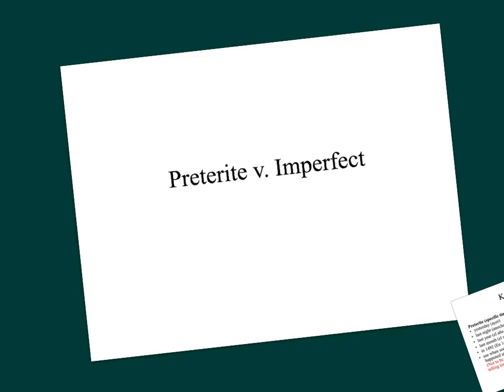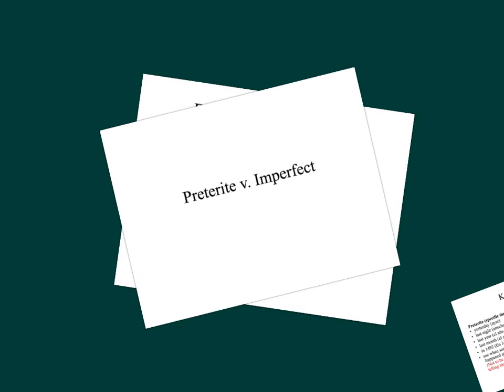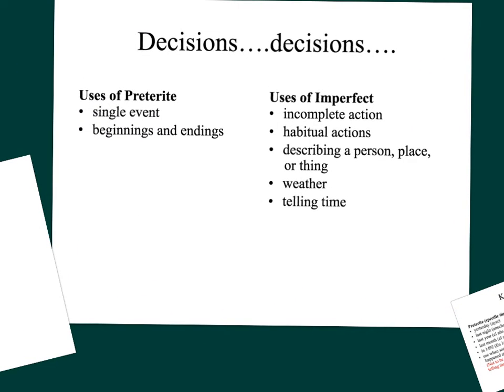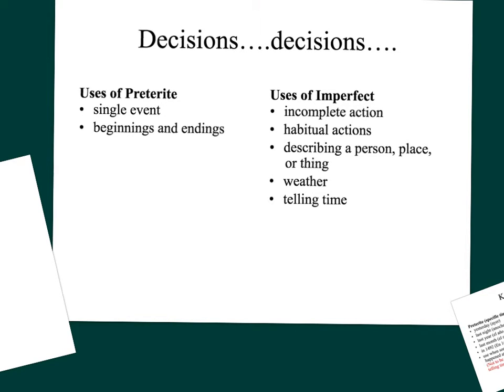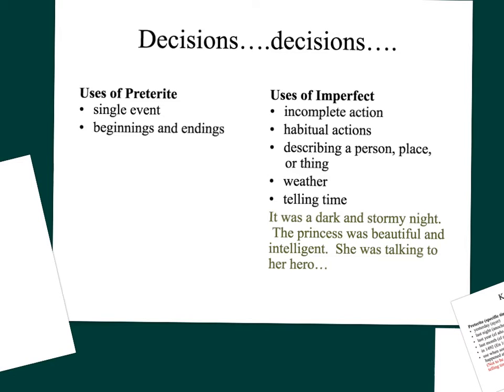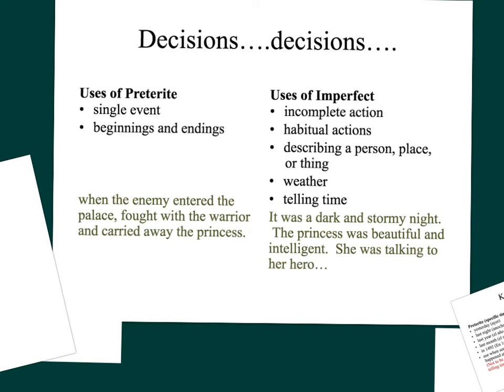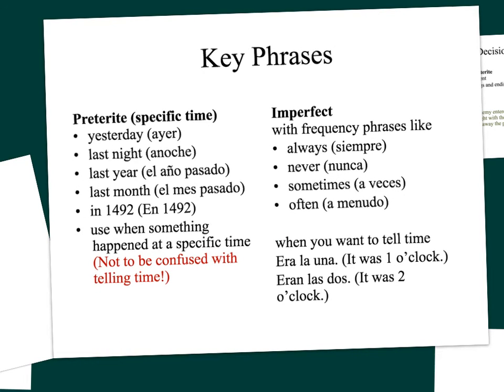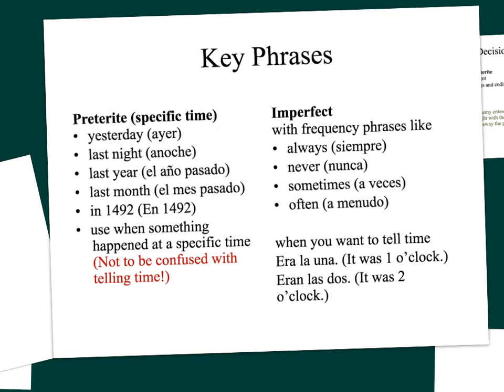Choosing Preterite or Imperfect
Made for my Spanish 3 classes.